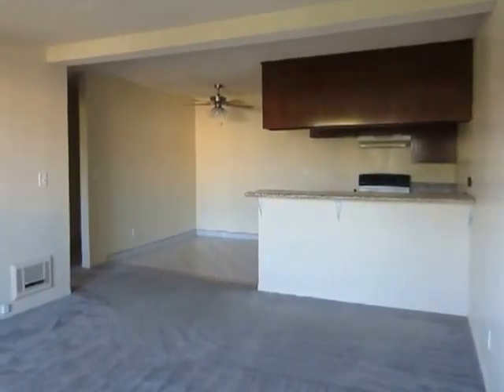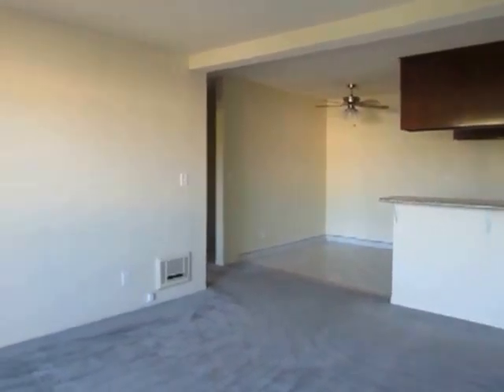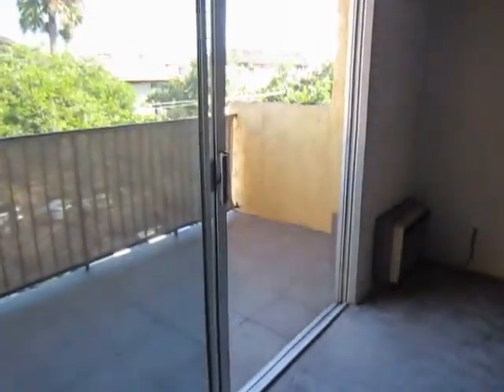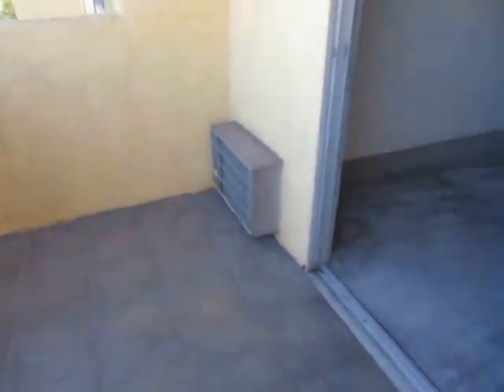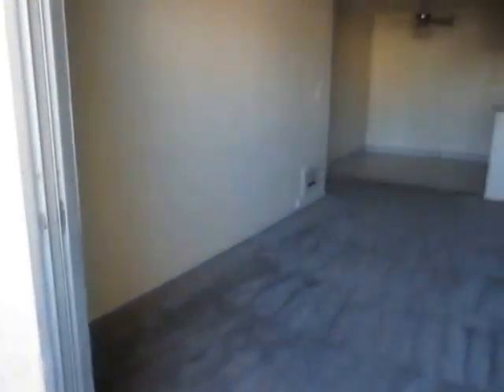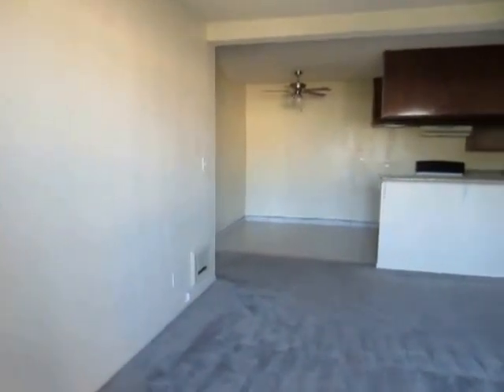PL4563 - Bright Upper 1+1 for Rent (Gardena, CA)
Pacific Listings is proud to present this 1+1 apartment for rent in Gardena, CA. This apartment features new carpet, balcony, dishwasher, granite counters in kitchen & bath, spacious layout, reserved parking, controlled access and laundry on-site.